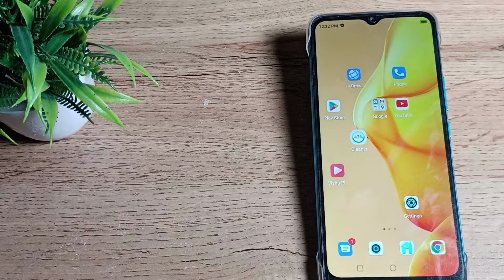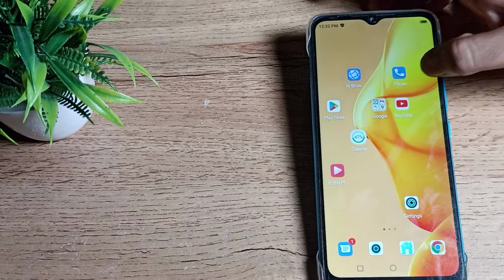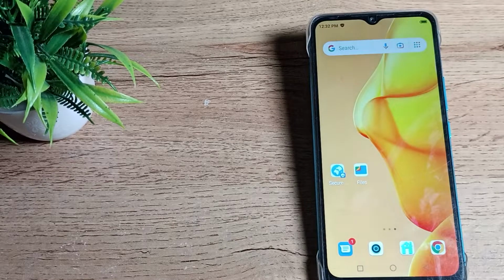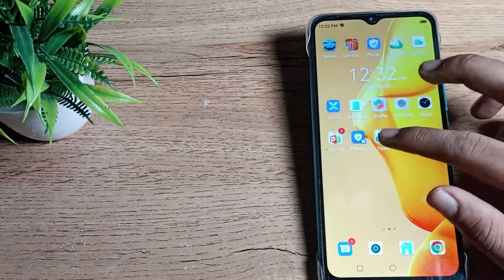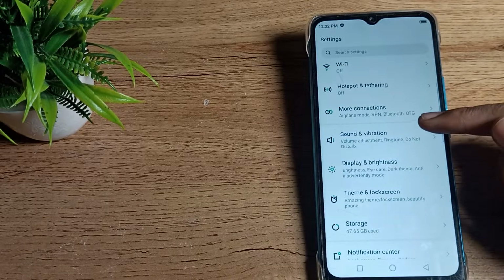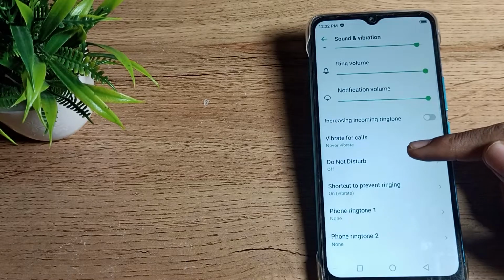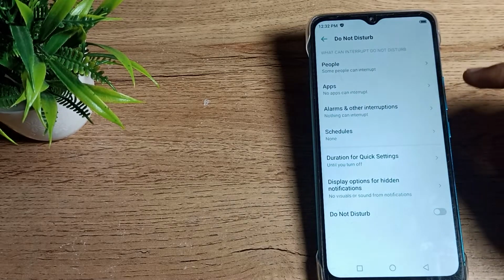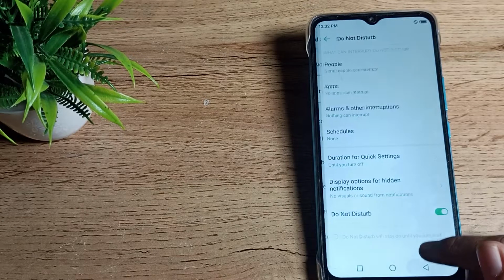How to Turn on Do Not Disturb in infinix smart 6 HD phone, on do not disturb